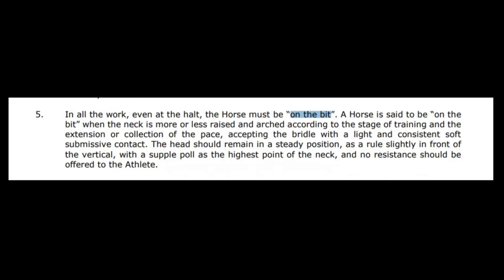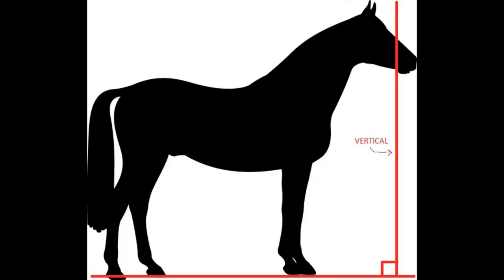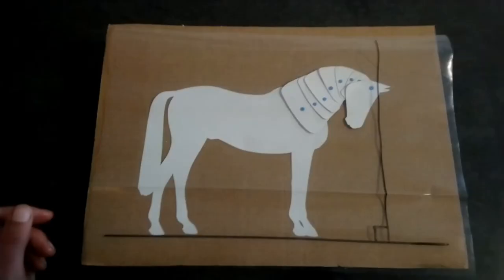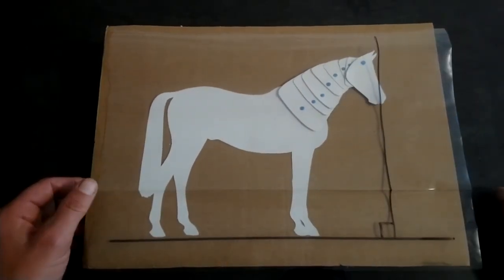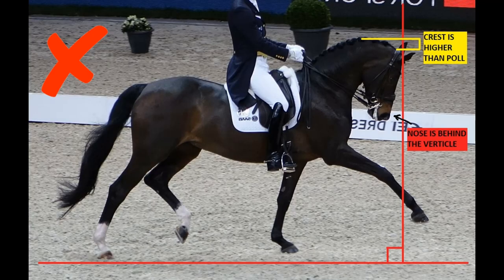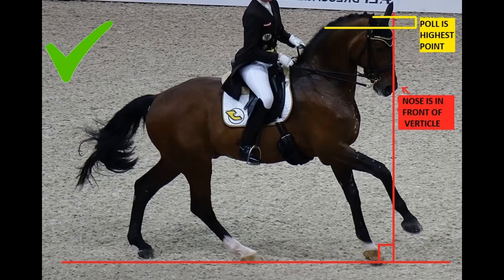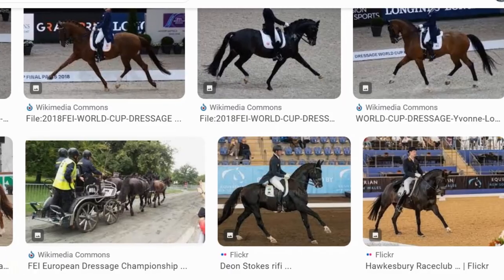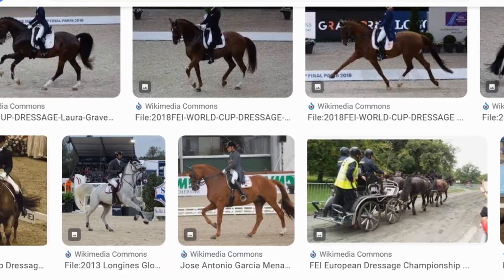On The Bit #1 - The FEI Might Change the Rules After This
Hello Horse Lovers! Today we're taking our first look at the controversial topic of having a horse 'on the bit'. This is a very VERY complex topic that I will be unpacking bit by bit over a whole series of shorter videos. In today's video we take a look at what the official world regulations state regarding this aspect of horse training. Knowledge is power! Happy Horse Keeping. :D

Image Attribution:

AnonymousUnknown author, Public domain, via Wikimedia Commons

Song:
Web Weaver's Dance - Asher Fulero